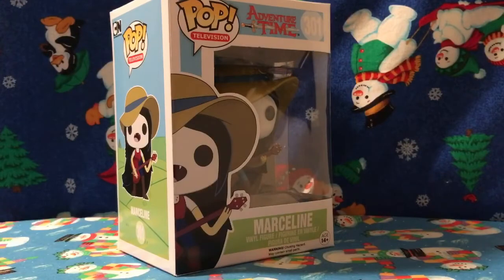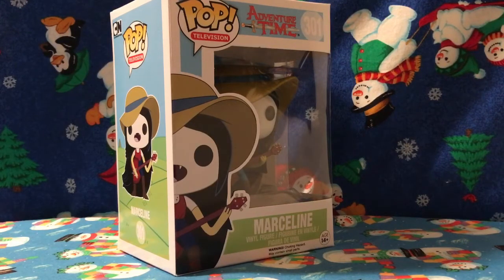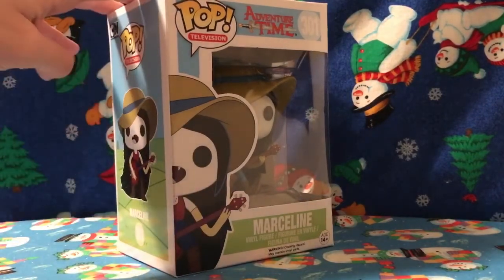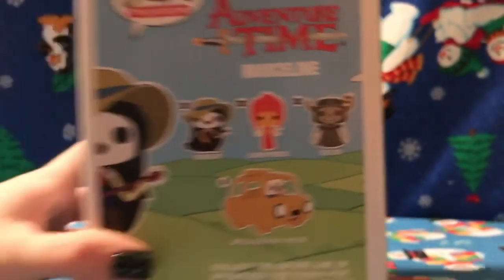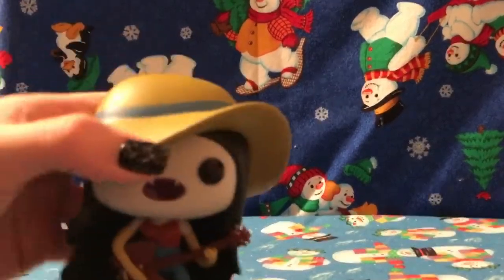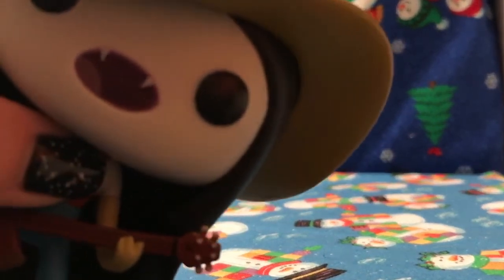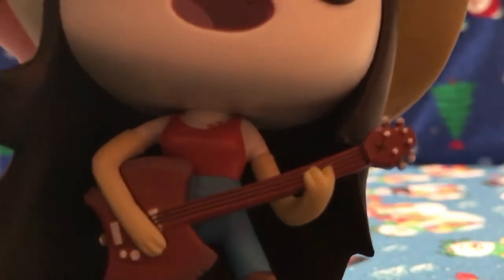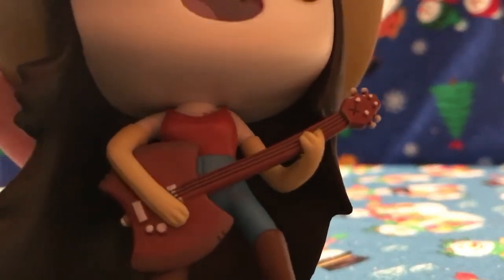Funko Friday-#5 Pop Television Cartoon Network Adventure Time 301 Marceline Vinyl Figure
Today I review Funko Pop Television Adventure Time Marceline Vinyl Figure.